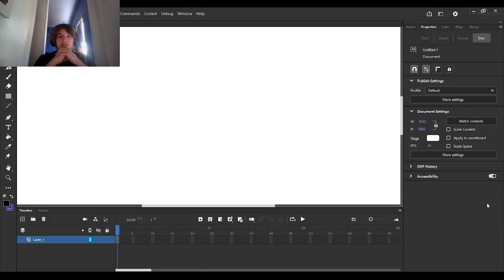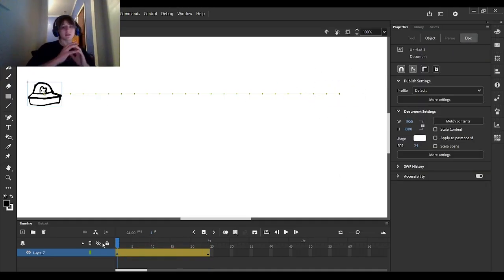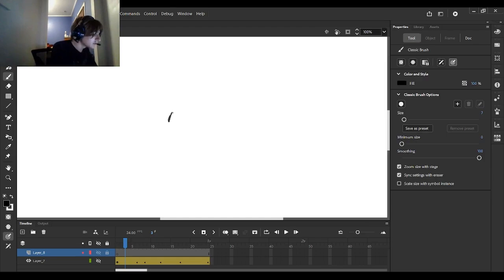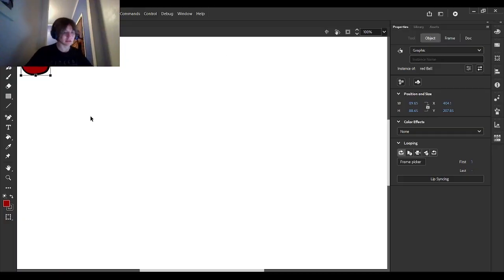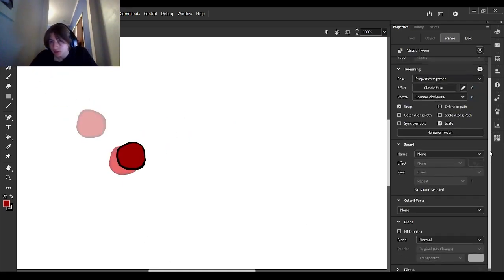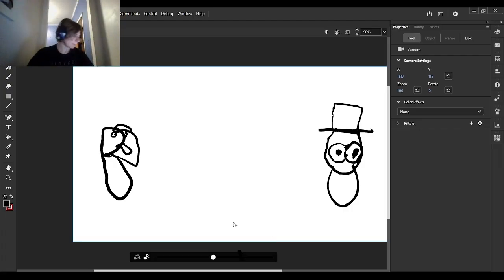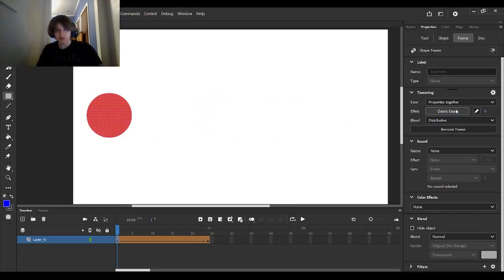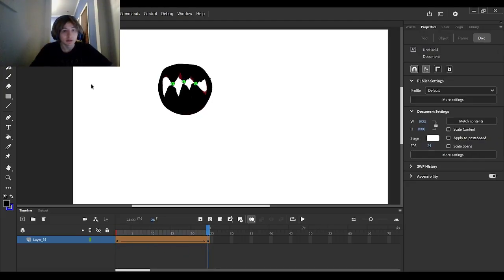Tweens in animation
Final video for a while sorry I uploaded it a day late, my internet was bugging out. Also I may be fixing and reuploading my other videos.